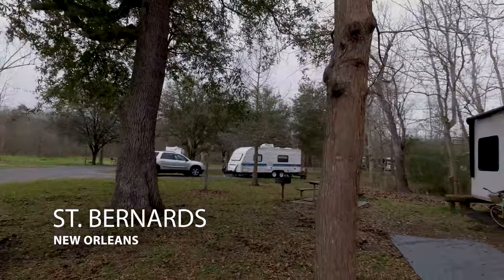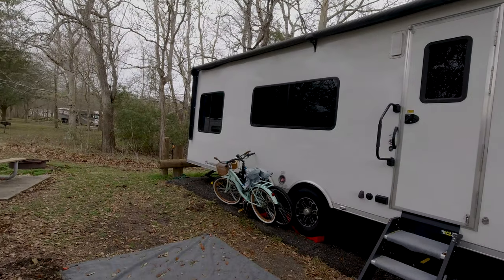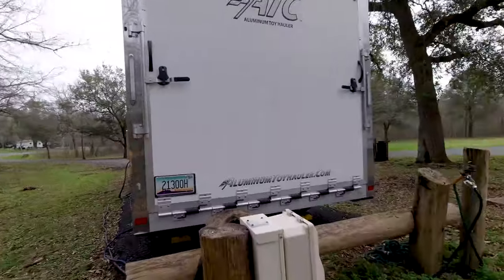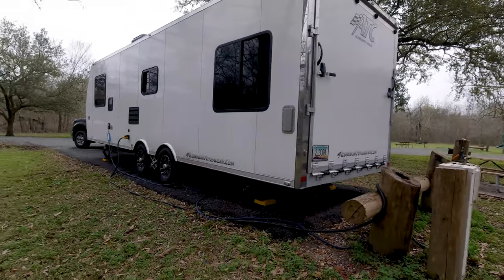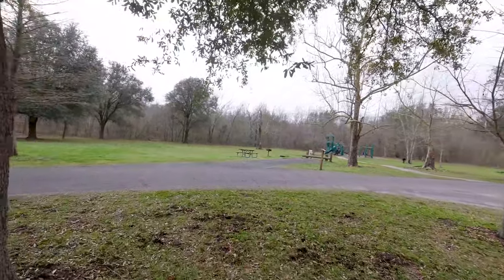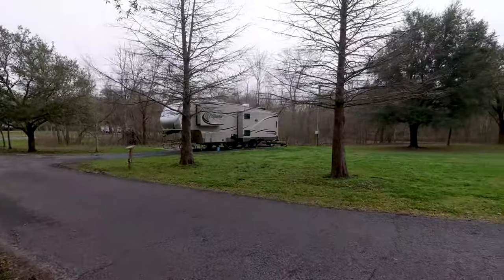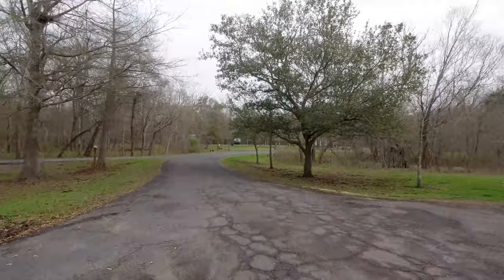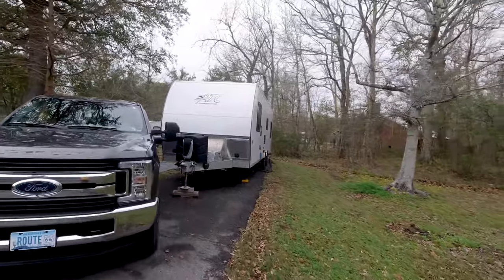ST. BERNARDS STATE PARK & CAMPGROUND, NEW ORLEANS REVIEW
Today's video is about our stay at St. Bernard's State Park and Campground, we loved our stay there. Only 20 minutes to French Quarter's
We are a retired couple exploring  America in a RV.  We will be reviewing places we go and stay. We also will be reviewing products we use.
We do have a Chocolate Lab, Charlie which travels with us.
Go into YouTube and set up an account to see all of our videos.
Up and coming videos, include a look in and out of our Toyhauler. Updates we have done to get our RV ready for the long trip.
Leave a comment on videos you would like us to do, also places you have been.
We have logo T Shirts:
On All Referrals let them know we referred you:
FOLLOW USE:
Our Vehicles:
2018 Ford F250 4x4 Diesel
2018 ATC 28fb Toyhauler
Camera Equipment:
Hohem iSteady Pro 2 3-Axis Handheld Gimbal
GoPro El Grande 38in Extension Pole
Flexible Gooseneck Extension Suction Cup Car Mount Holder
PGYTECH OSMO Action Camera Cage
Carrying Case for DJI Osmo Action Camera and Accessories
Freewell Bright Day – 4K Series – 4Pack ND8/PL, ND16/PL, ND32/PL, ND64/PL Camera Lens Filters
Charging Kit for OSMO Action
DJI OSMO Mobile 3 Lightweight and Portable 3-axis Handheld Gimbal
2- DJI OSMO Action Cam Digital Camera
DJI Mavic Mini Fly  Combo
CYNOVA Osmo Action Dual 3.5mm Mic Adapter

RV Upgrades:
Haloview MC7108 Wireless Backup Observation Camera
Pull Down Faucet Spray Head
TITAN- 12V DC Double Rack Mount Ventilation Cooling Fan for Fridge Vent 90mm
 TITAN- 12V DC Double Rack Mount Ventilation Cooling Fan for Fridge Vent 120mm
TV Quick Disconnect Flush Mount, Removable face
YUMORE Folding Shelf Brackets 12”, Max
Stromberg Carlson 60 Inch LA-460 Bunk Ladder-60
Decor Mate Stove Topper and Cutting Board
Black 50"-94" A04-5094BK EZ Adjustable Hose Carrier-50
MAXXAIR 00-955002 Black Fanmate Cover with Ez Clip Hardware
Magnadyne RVTV-B2 Omni-Directional Amplified TV/AM/FM Antenna
Dicor 551LSW1 White Non-Sag Roof Lap Sealant - 10.3 oz. Tube
Camco 40539 Heavy-Duty 20lb or 30lb cover
Dexter 01003600 Grease Seal
Ultra-Fab Products 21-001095 Super Grip Chock (X-Large,2 Pack)
2-Pack Camper Leveler, Chock Kit | Andersen 3604 x2
Camco Heavy Duty Leveling Blocks
LogicBlue Technology LevelMatePRO Wireless Vehicle Leveling System
Winegard WF2-TH2 Togo Roadlink C2-4G LTE Router and WiFi Extender
B&W Hitch MC2301 Biker Bar Strapless Removable Clamp Bar HD
RVLock V4 Keyless Entry Handle w/Integrated Keypad & Fob